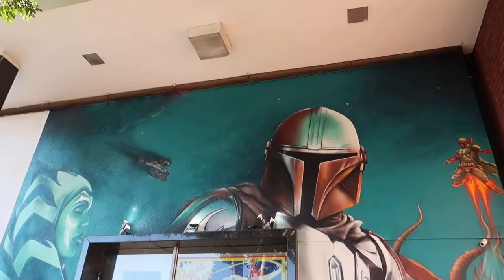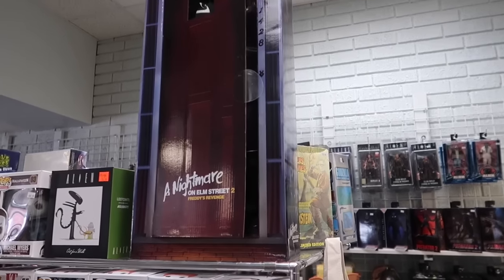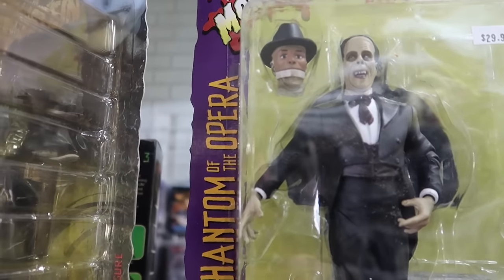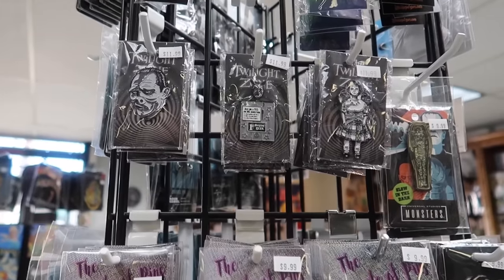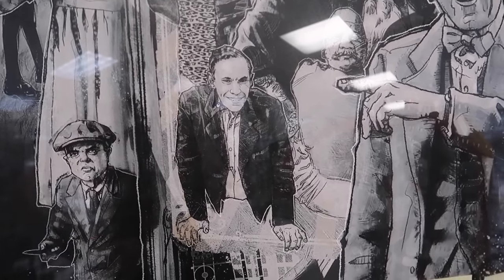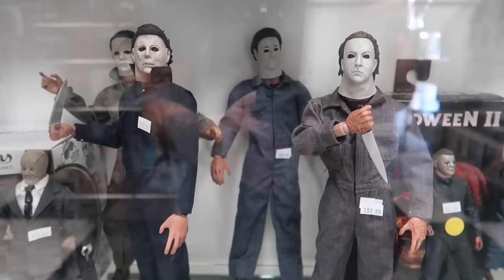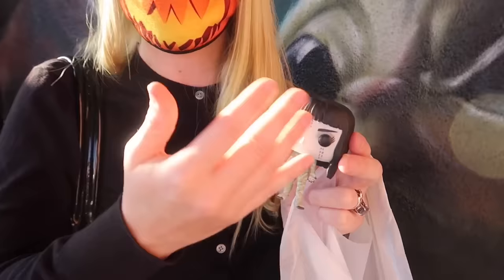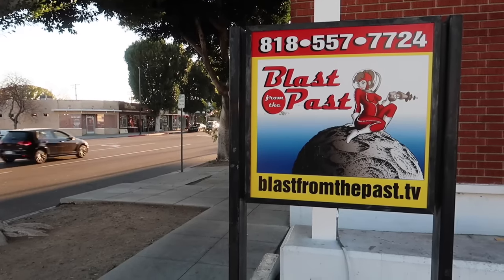Blast From The Past - HORROR Toys, Collectibles and MORE!!!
Join us as we visit Blast From The Past in Burbank, California.